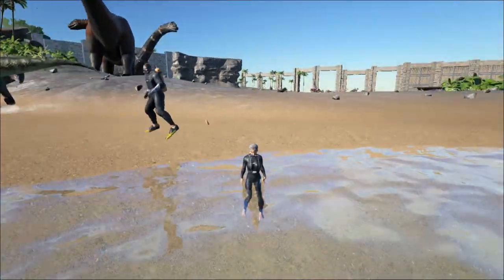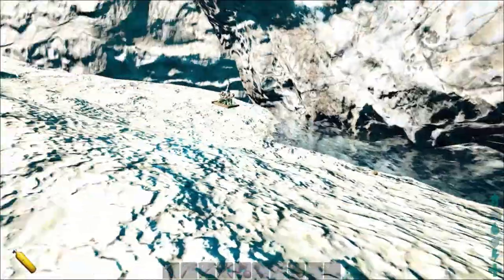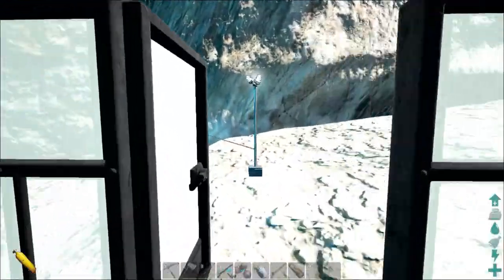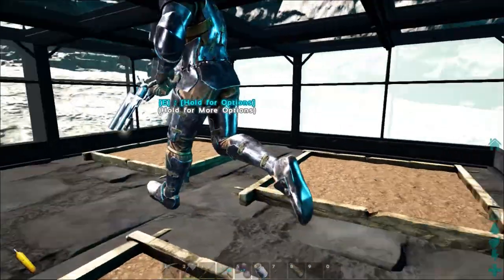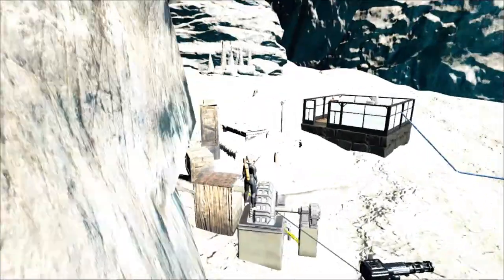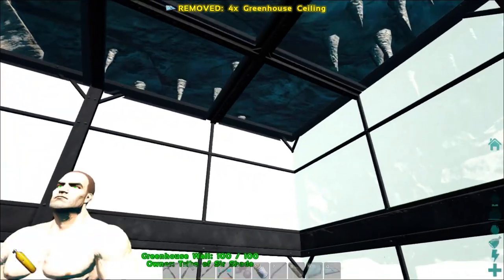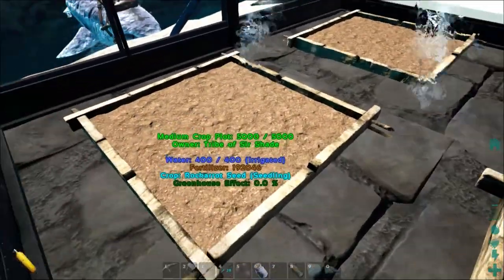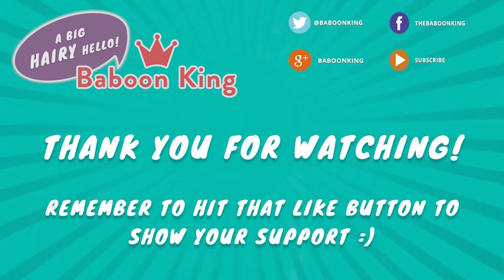Ark: Survival Evolved Gameplay - S3-P10 "Underwater cave GREENHOUSE!"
Today on ARK: Survival Evolved, we head to an underwater cave and build a greenhouse there!

The video with the most likes will be streamed on Sunday!

And Remember to share the fun ;)

- ♪ Intro + Outro ♪ -